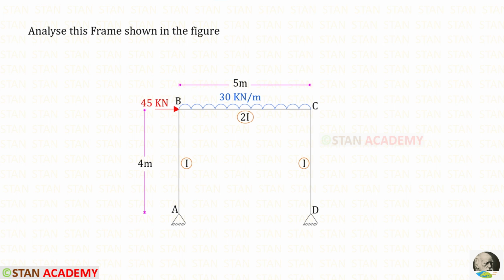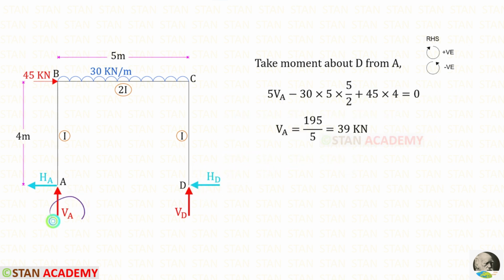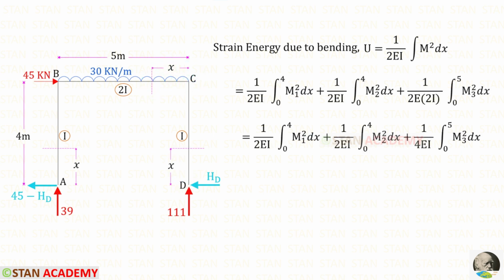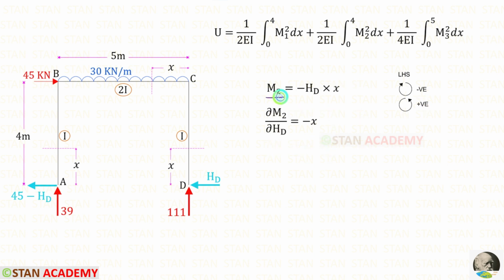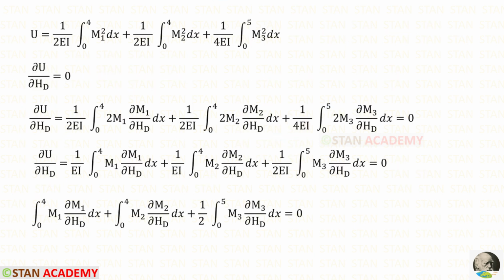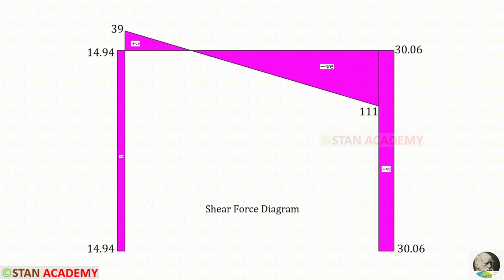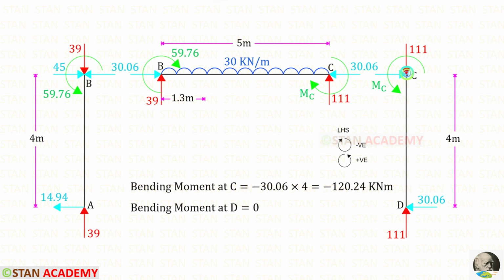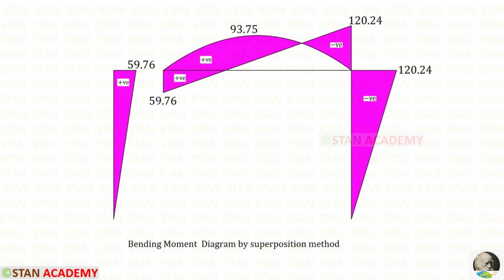Strain Energy Method - Analysis of Frames - Problem No 3